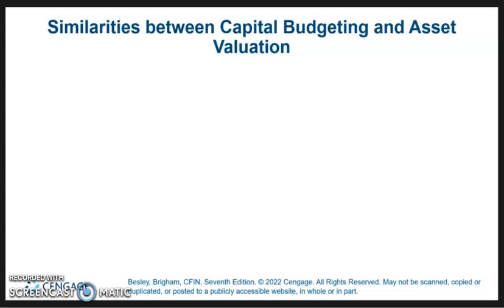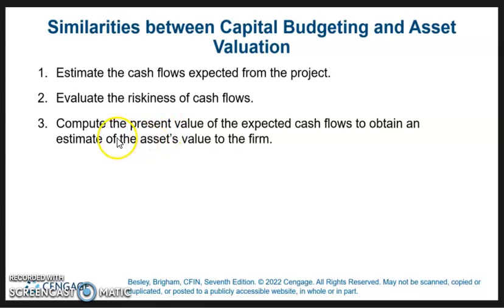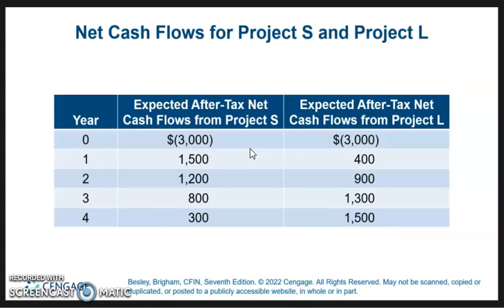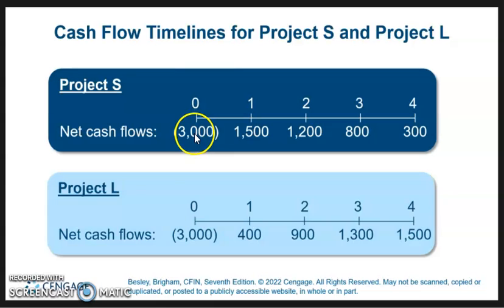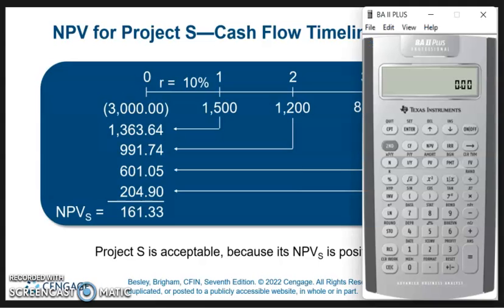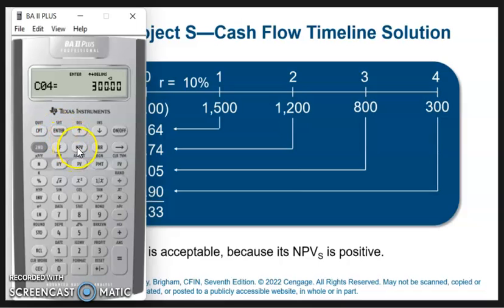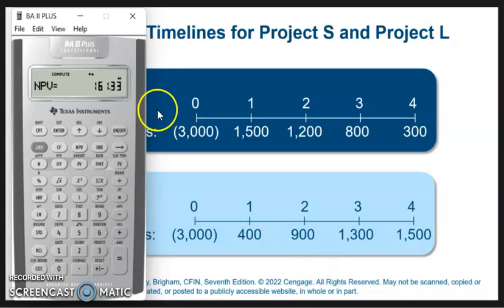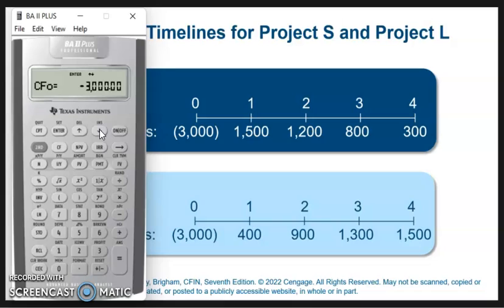Chapter 9 Lecture 2 CFIN7